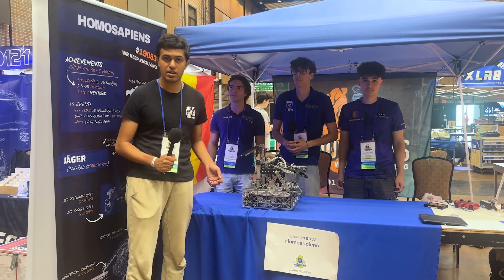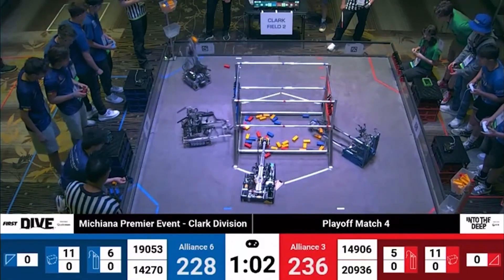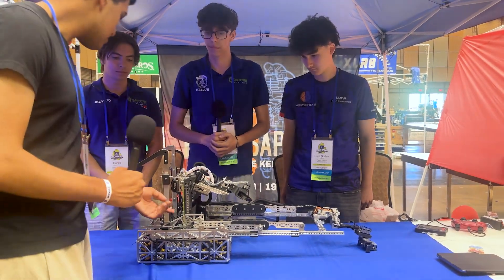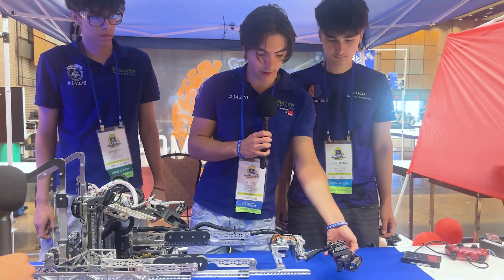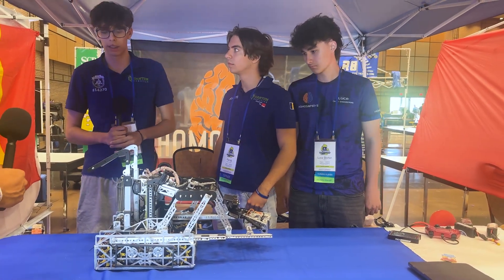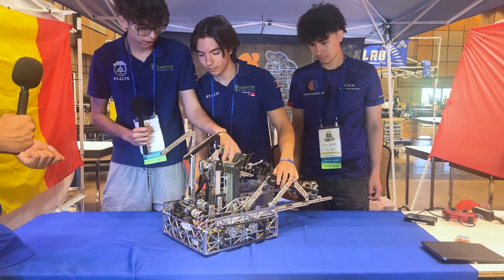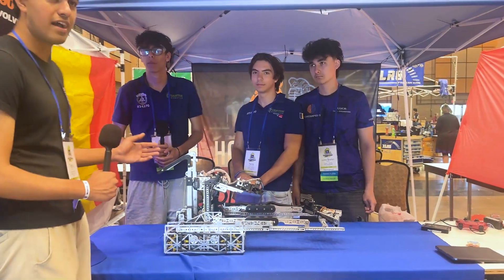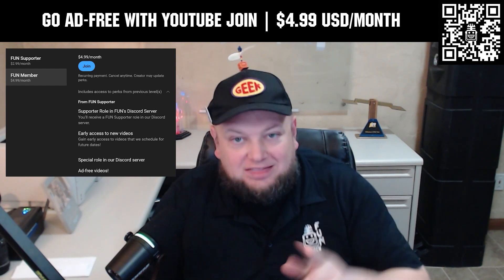19053 Homosapiens | Behind the Bot | INTO THE DEEP Robot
19053 Homosapiens was one of the strongest specimen teams at the Michiana premier event, with their turreted claw based intake. They also feature a unique take on the Endgame period, using the same slide motors but still having a fast extension. Catch more on this Behind the Bot!